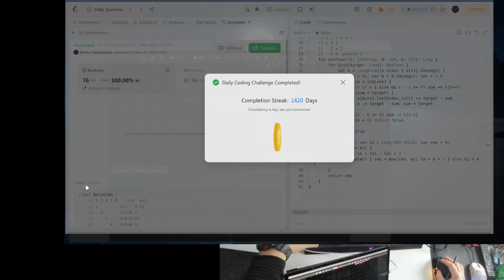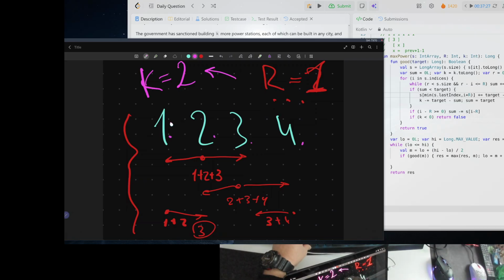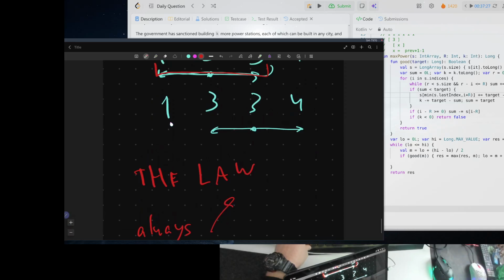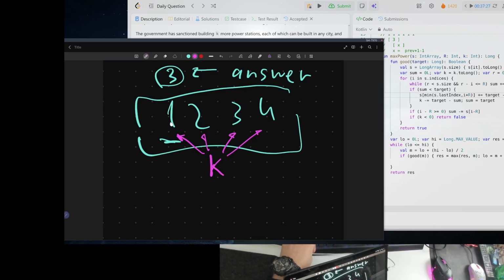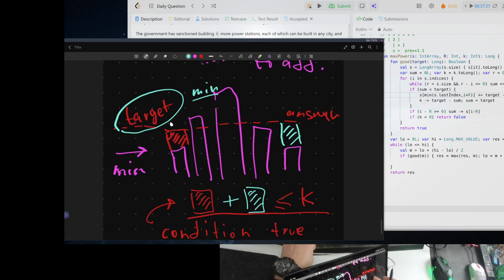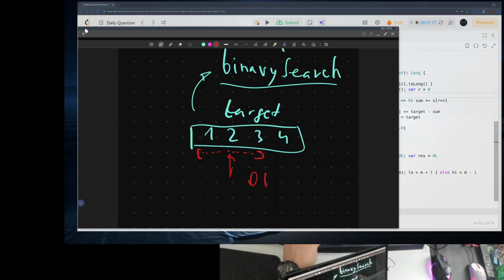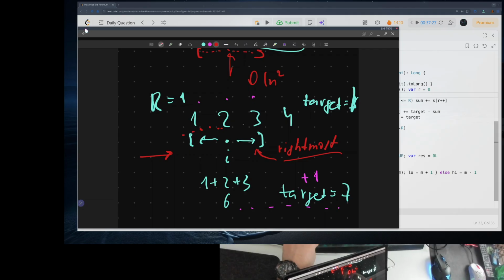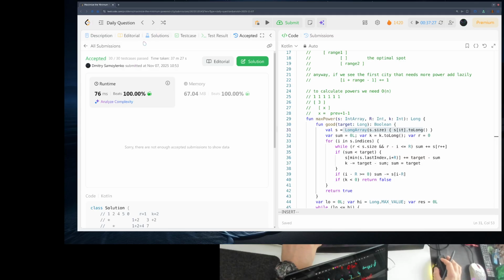# 07.11.2025 [2528. Maximize the Minimum Powered City]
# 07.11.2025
[2528. Maximize the Minimum Powered City] hard

Problem TLDR

Max min r-range sum after adding total of k

Intuition

Define a target minimum range and binary search it.
To check if each value can add up to range in total of k budget use a sliding window.
Add to the rightmost position.

```j
    // 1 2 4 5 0    r=1  k=2
    // *         1+2   3 +2
    //   *       1+2+4 7
    //     *     2+4+5 11
    //       *   4+5+0 9
    //         * 5+0   5
    // the greedy idea: take the lowest city, but how many to add?
    // the k is 10^9, adding by constant can be too much steps
    // also adding to city propagates to range, so it O(adds*range)
    // binary search idea: define the target minimum, greedily add up to it
    // how to add to a city in a linear way?
    // we can have two ranges and a single optimal spot
    //     [ range1 ]
    //            [ ]        the optimal spot
    //            [ range2 ]
    // anyway, if we see the first city that needs more power add lazily
    //            [i + range - 1] += 1

    // to calculate powers we need O(n)
    // 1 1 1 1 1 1
    // [ 3 ]
    //   [ x ]
    //   x =  prev+1-1

Approach

* use a separate long array to keep track of the additions

Complexity

- Time complexity:
$$O(nlog(n))$$

- Space complexity:
$$O(n)$$